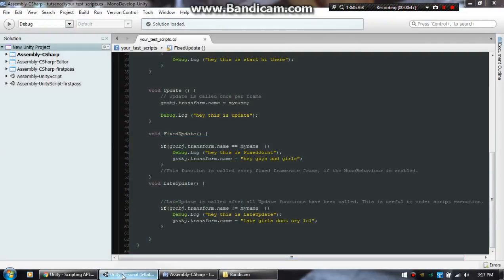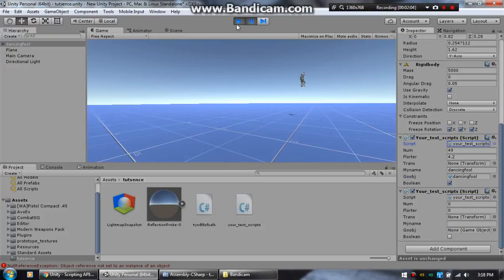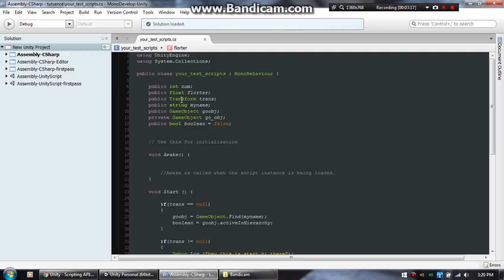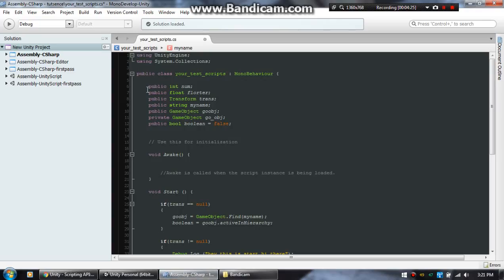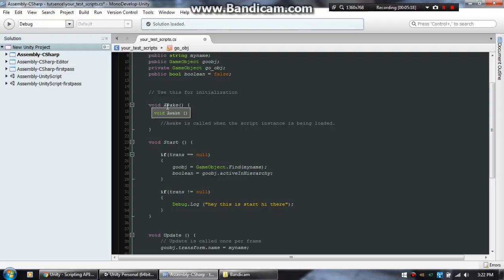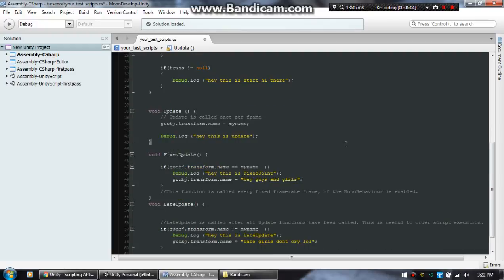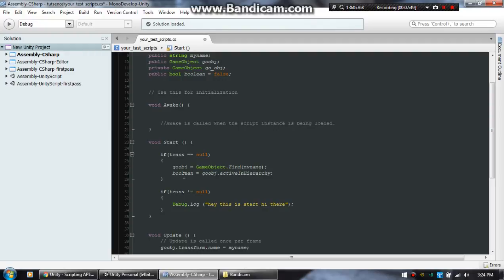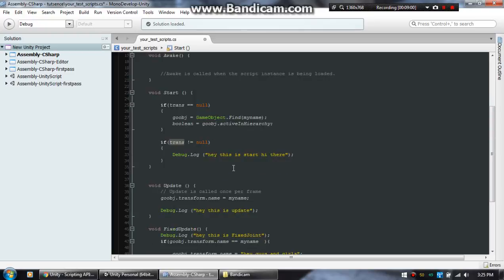Unity intro into scriptingC#part 1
part 1 to the intro into scripting. were we talk about update and fixed the use.